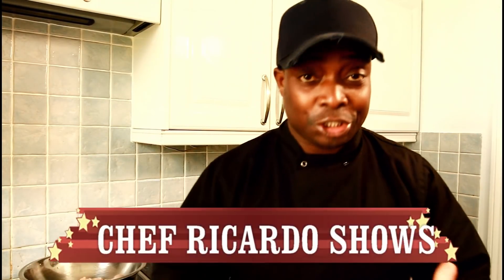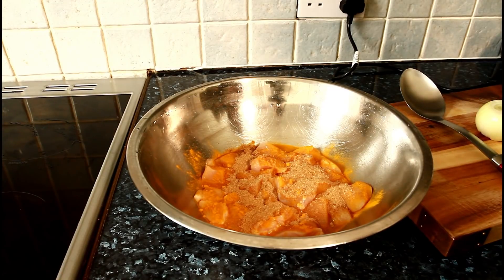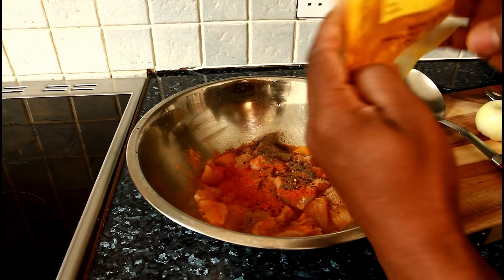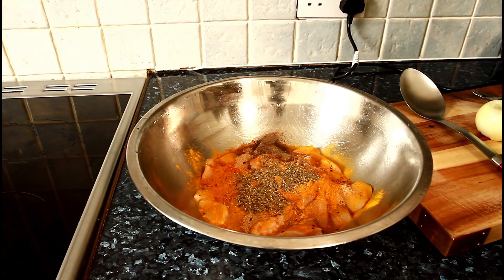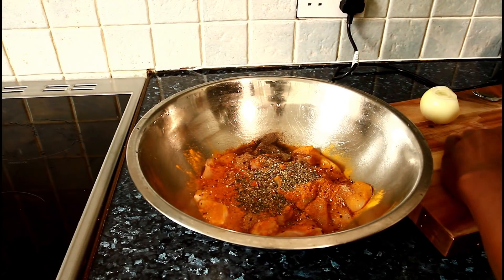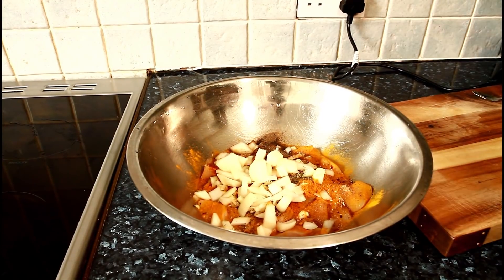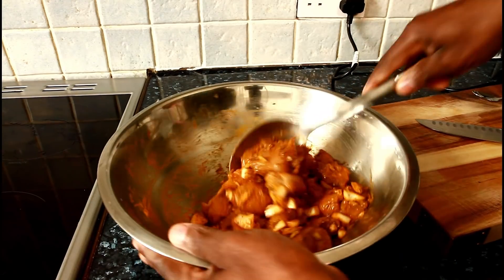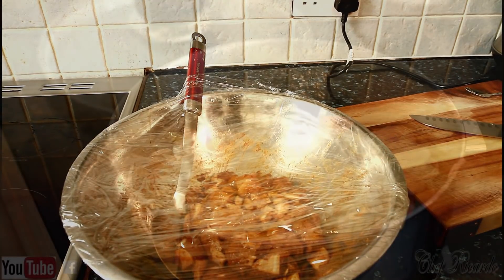How To Marinate Your Curry Chicken ( PART ONE ) | Chef Ricardo Cooking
Chef Ricardo Accessories

[Video Title]How To Marinate Your Curry Chicken ( PART ONE ) | Chef Ricardo Cooking